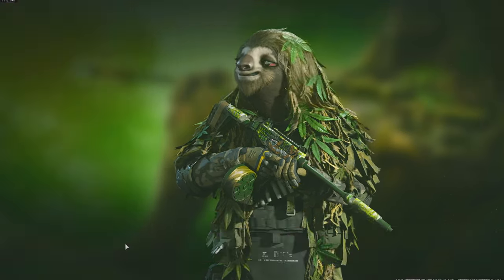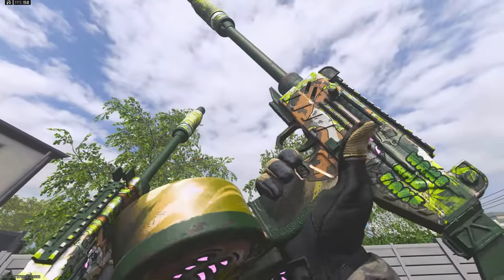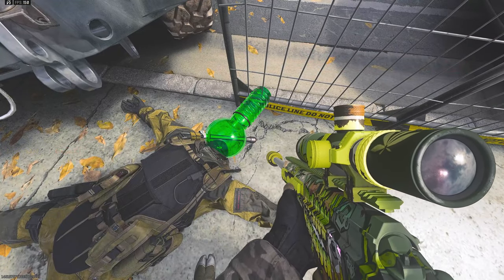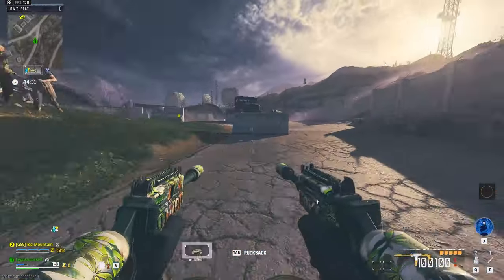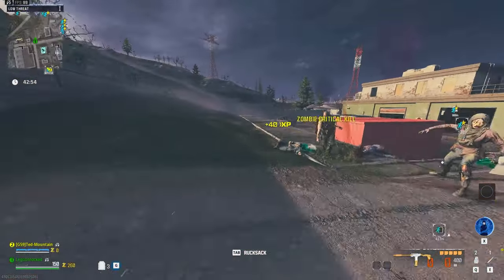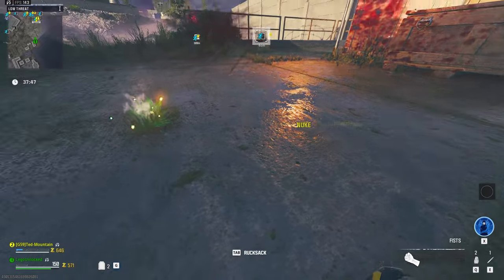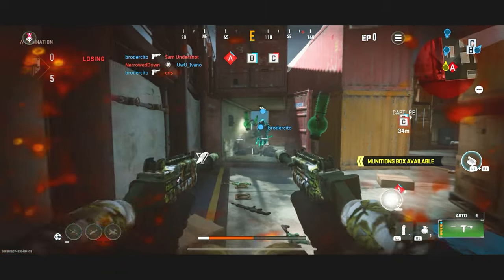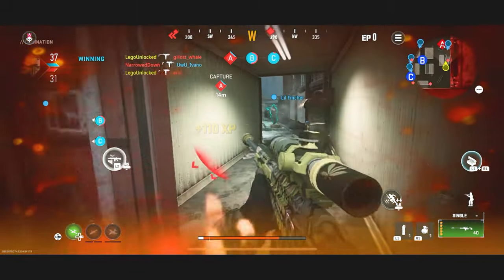Stony Sloth ➡️ (Ding Dong You're Bonged Tracers)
MW3 - Stony Sloth ➡️ (Ding Dong You're Bonged Tracers)

0:00  MW3 - GodZilla ➡️ (Feel The Heat Ray Finishing Move)